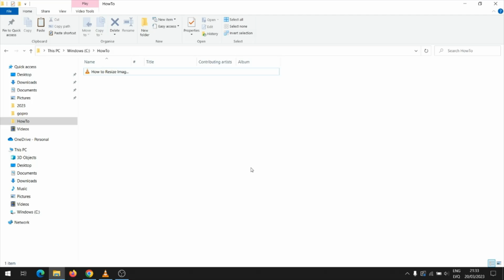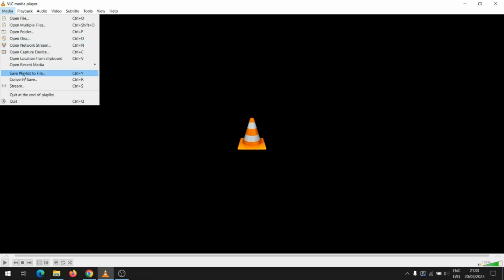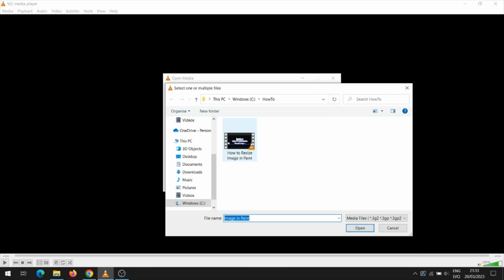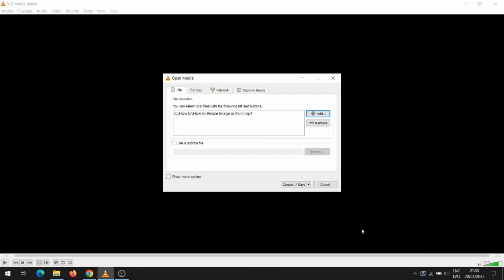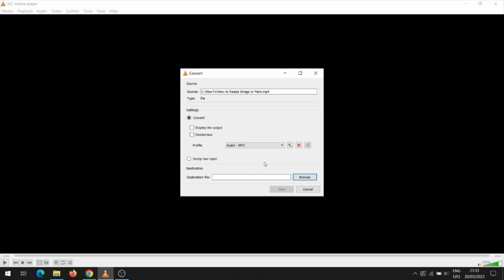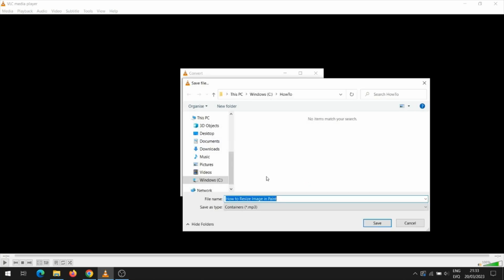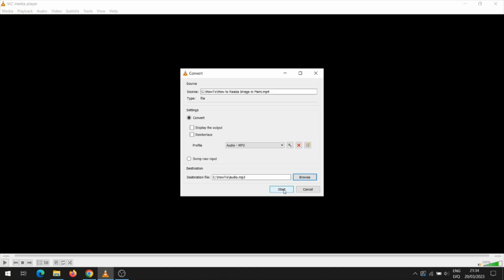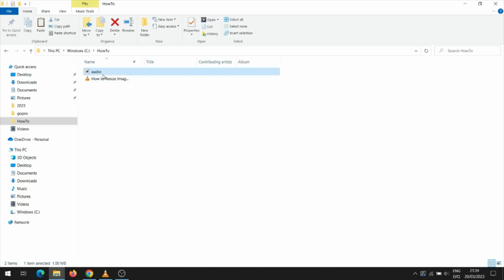How To Convert Video To Audio - VLC tutorial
I will show how to convert video to audio. VLC tutorial.